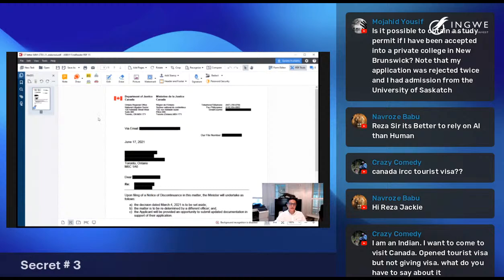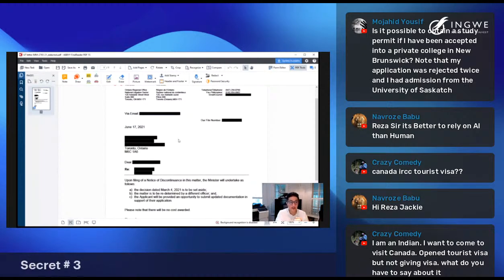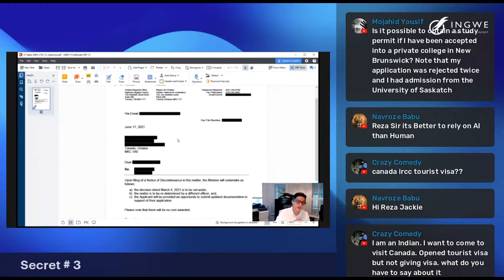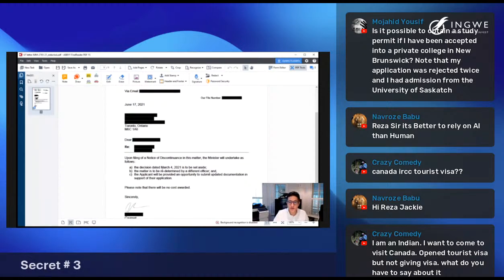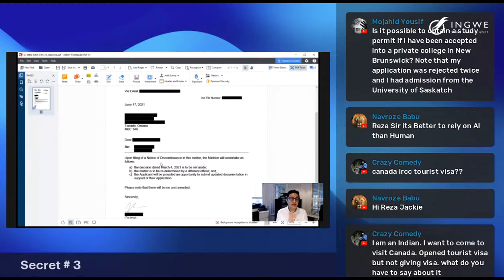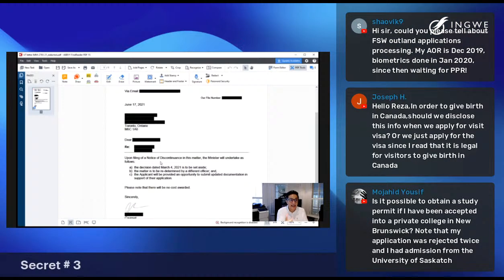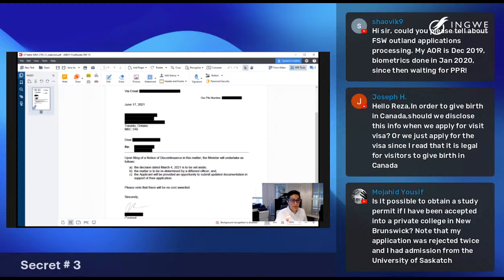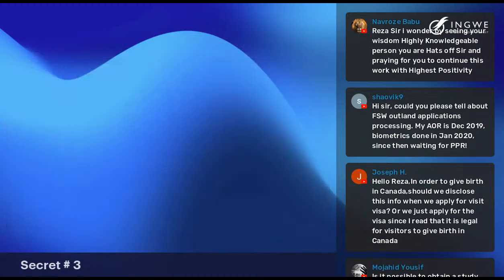Top 3 Canada Visa Secrets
What is IRCC not telling you about visa applications such as work permits, study permits, visitor visas. Applying for a visa can be tricky and we cover the TOP 3 visa secrets in our video while answering your questions LIVE!